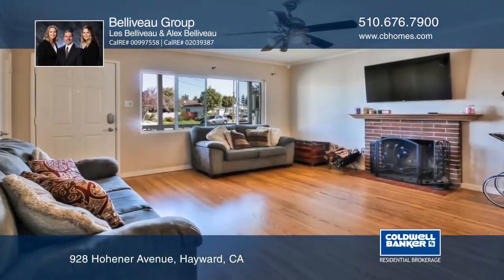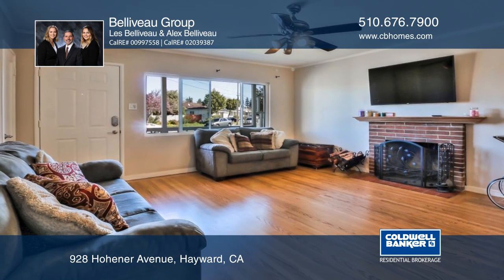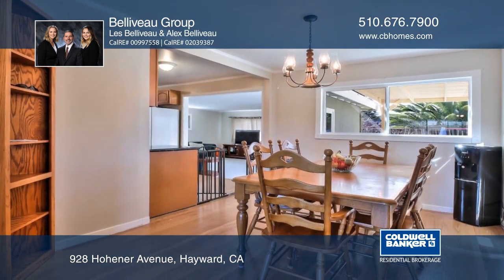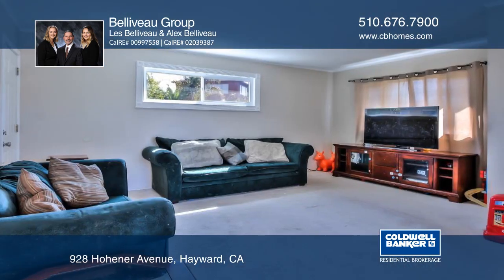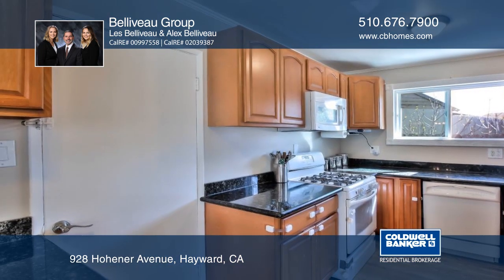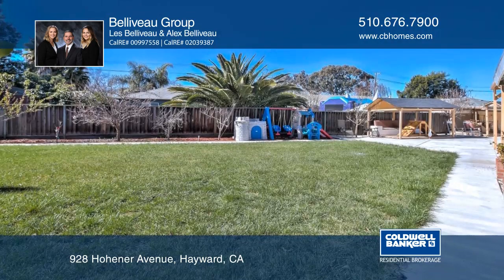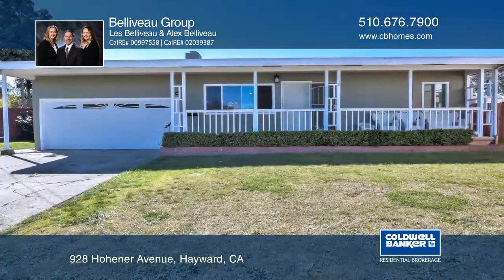928 Hohener AvenueHayward, CA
928 Hohener Avenue, Hayward, CA
Les Belliveau - Coldwell Banker |

Introducing this sensational three bedroom, two bath, single-story home on a huge lot in a great location! This approximately 1,500 square foot home is loaded with desirable improvements and an open floor plan for lots of light. What's not to love with refinished hardwood floors, a freshly painted interior, a separate living and family room, dual pane windows, crown molding, ceiling fans, a cozy fireplace and so much more! The updated kitchen has granite counters, a gas stove, custom cabinets and a refrigerator. The large backyard is great for entertaining with its relaxing patio and beautifully landscaped garden with fruit trees. It’s an ideal commuter location. The home provides close access to 880, 92, the San Mateo Bridge, BART, local eateries, shopping, the Southland Mall and entertainment! This home is a must-see and it won't be around long, so don't delay!